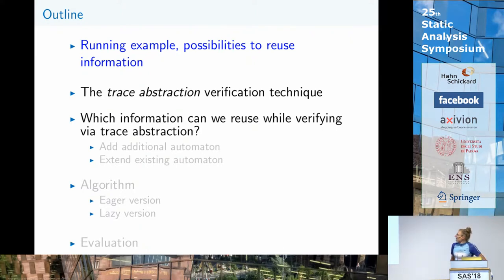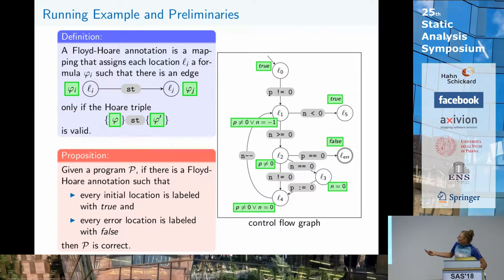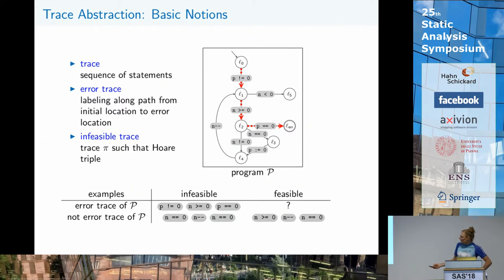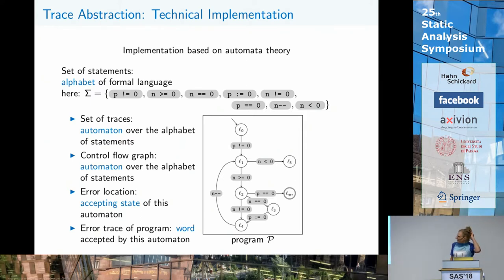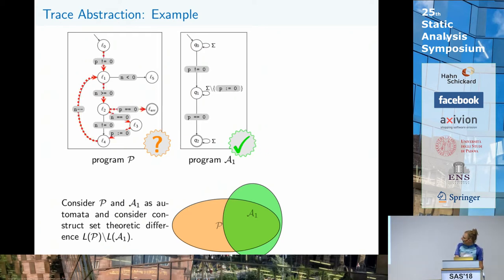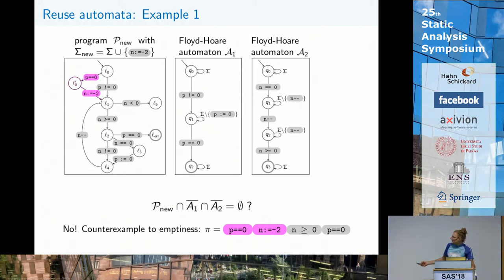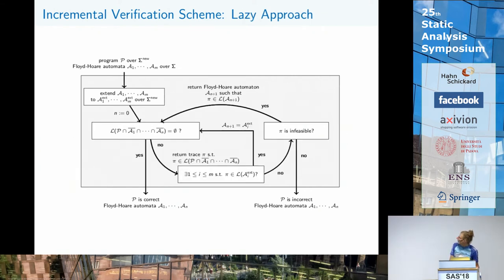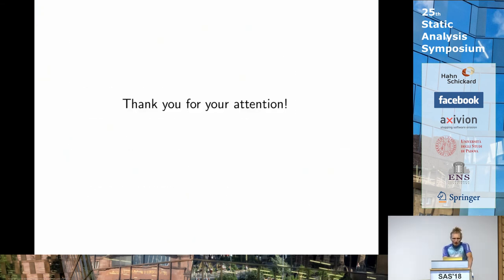SAS2018 - Incremental Verification Using Trace Abstraction (by Matthias Heizmann)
The talk "Incremental Verification Using Trace Abstraction" was given by Matthias Heizmann at the Static Analysis Symposium (SAS) 2018.